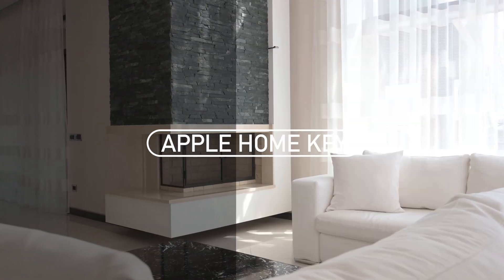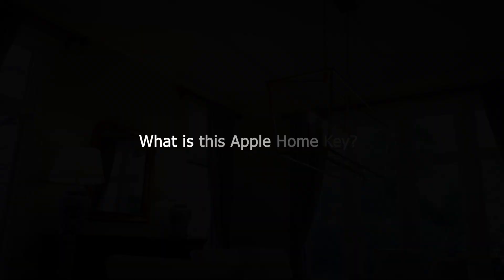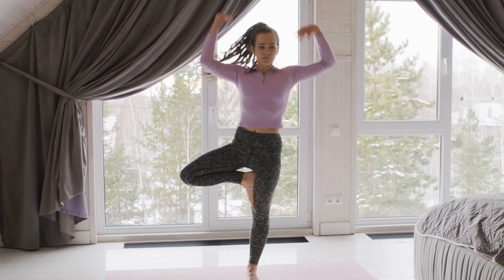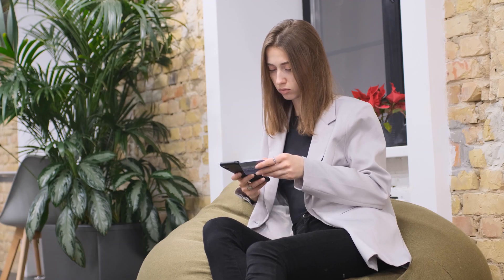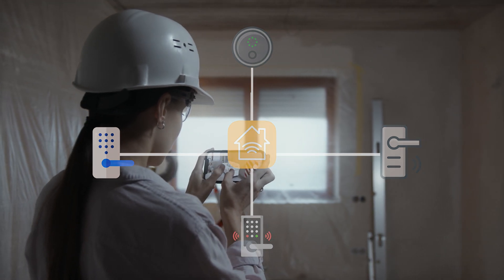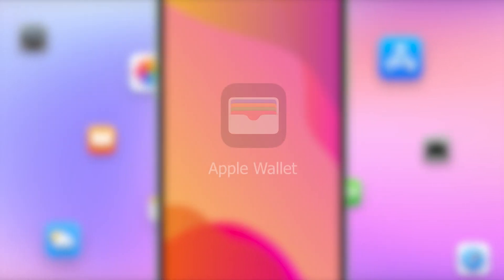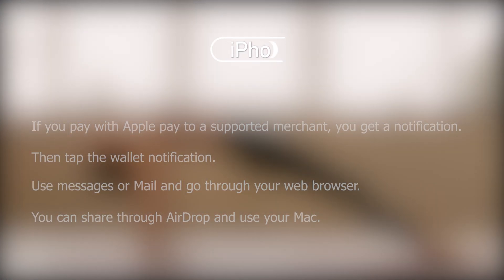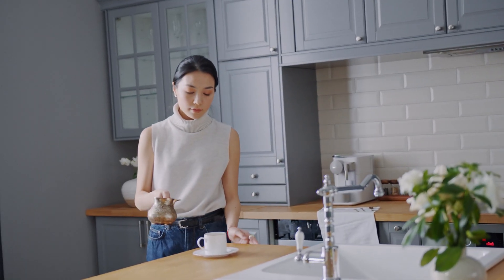Apple Home Key - A smart feature of iOS 15 to your Smart Home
iOS 15 for 2021 consist of Apple wallet with Apple HomeKey. With this latest iOS feature, homeowners will be able to unlock their front door with a simple tap of their iPhone or Apple watch. It is a very easy and secure entry method into their home.

A smart lock and smart key system is very crucial for a safe and secured home.  Apple Home Keys along with a smart lock will protect you and your home in a smarter way.

for more interesting smart home devices, feature and price comparisons.